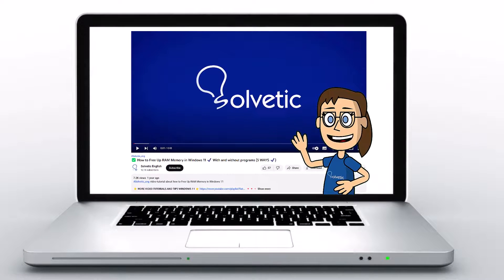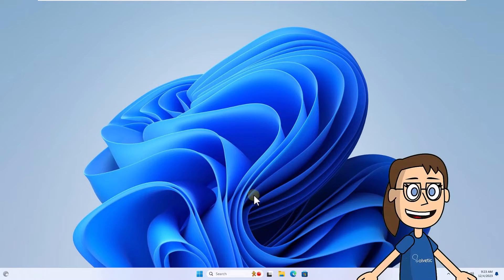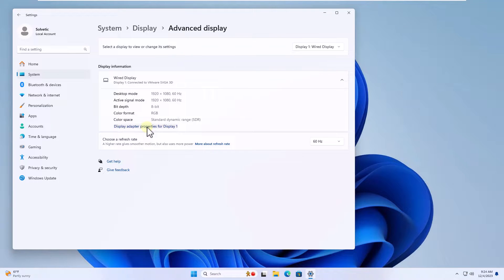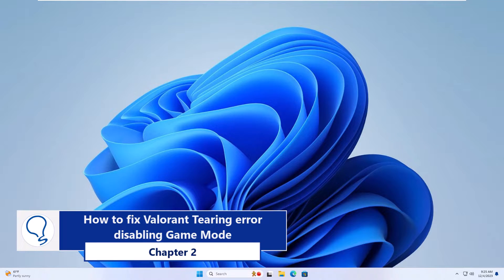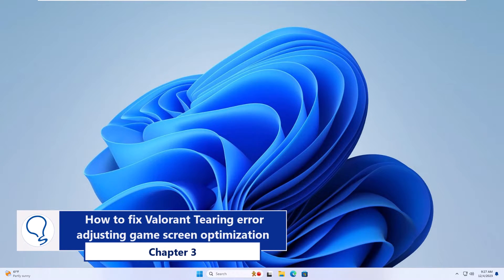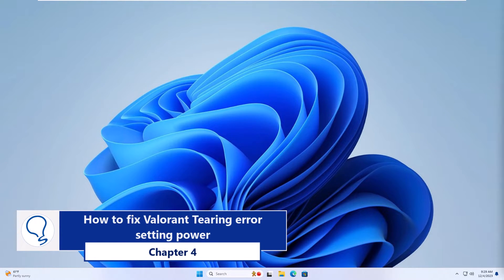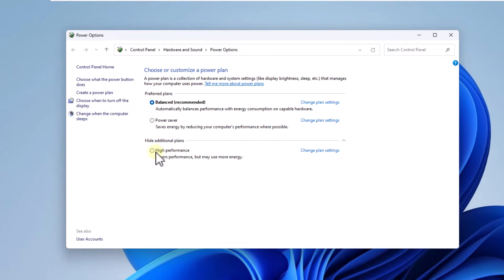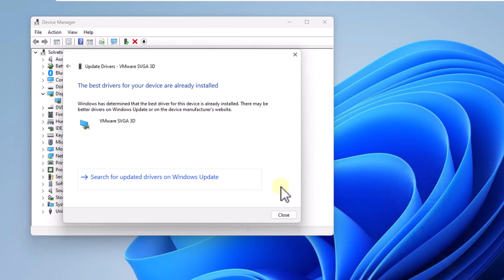VALORANT TEARING FIX ✅💯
Welcome back to Solvetic's channel! Today, we're tackling a common issue that Valorant players often encounter: screen tearing. This problem, characterized by a visual glitch where the screen appears to split or tear, can significantly disrupt your gaming experience, particularly in a fast-paced game like Valorant.

In this video, we're going to provide you with effective solutions for fixing screen tearing in Valorant. We understand how crucial a smooth visual experience is for gaming, especially in a competitive environment. That's why we'll guide you through various methods to address this issue, ranging from in-game settings adjustments to tweaks in your graphics card settings. Our goal is to help you achieve an optimal, tear-free gaming experience so you can focus on your performance in Valorant.

Remember, if you find this video helpful in solving the screen tearing issue in Valorant, please show your support by giving us a LIKE and sharing your experience in the COMMENTS section. Your feedback is incredibly valuable to us at Solvetic, and it motivates us to continue providing practical and relevant gaming solutions. Let's dive into fixing that screen tearing and enhancing your Valorant gameplay!

 》 CHAPTERS 《

00:00 Introduction
00:32 How to fix Valorant Tearing error adjusting screen refresh rates
01:33 How to fix Valorant Tearing error disabling Game Mode
02:07  How to fix Valorant Tearing error adjusting game screen optimization
02:38 How to fix Valorant Tearing error setting power
03:13 How to fix Valorant Tearing error updating driver